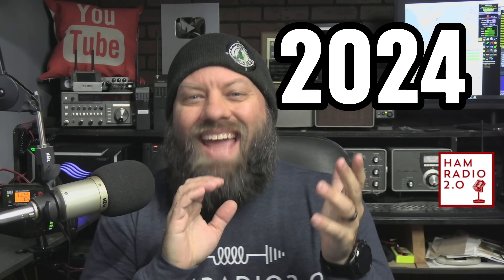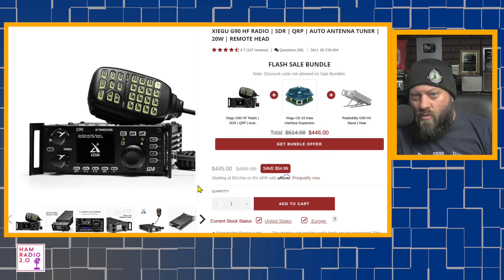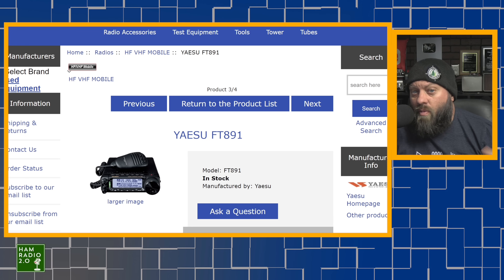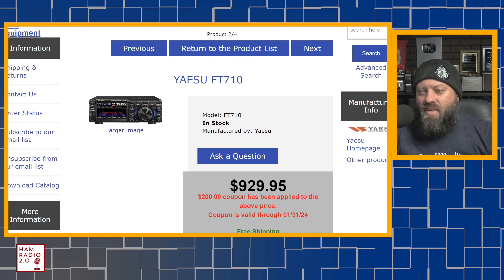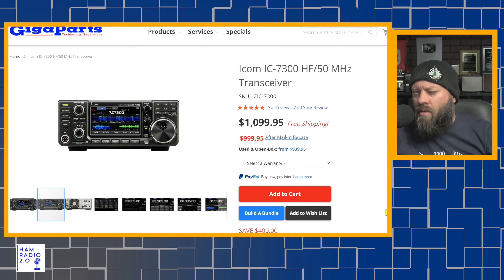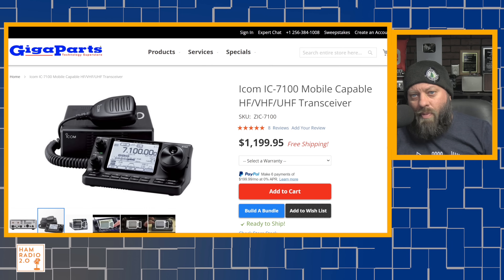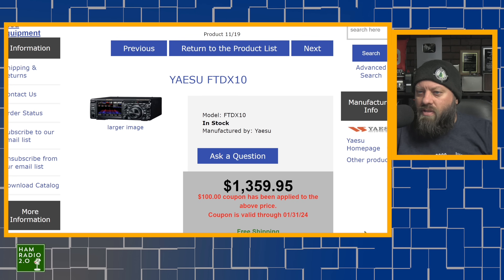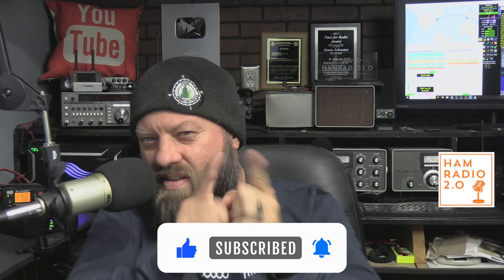Best HF Ham Radio for 2024 - Best Ham Radio Base Station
It is 2024 and therefore time for a new "Best Of" List in my New Ham Workshop Playlist.  This is my list of the top 8 HF Ham Radios for 2024 that are under $2000.  Take a look and let me know what you think...